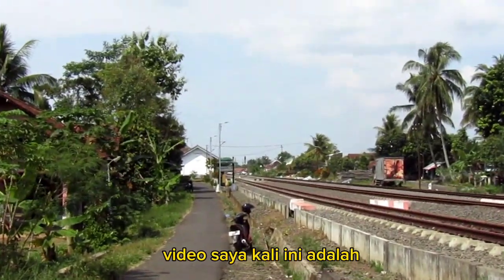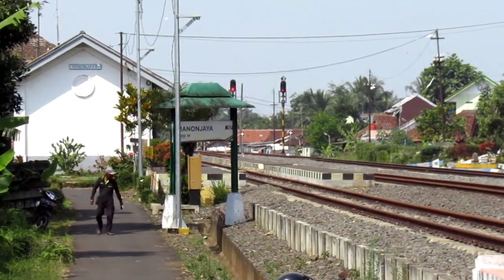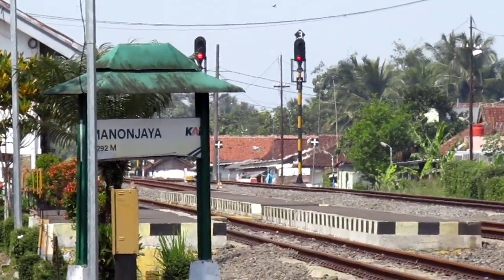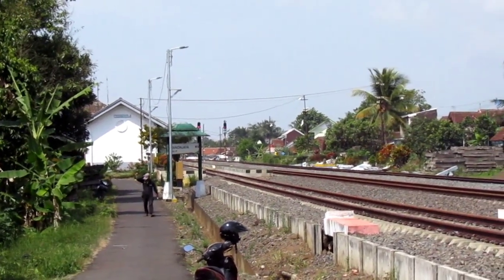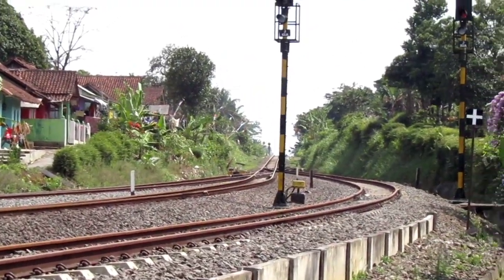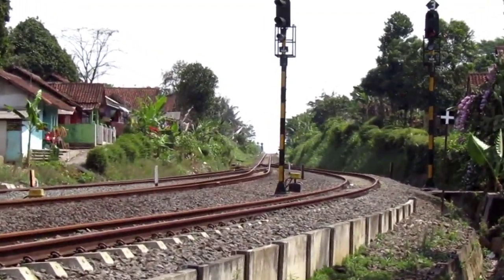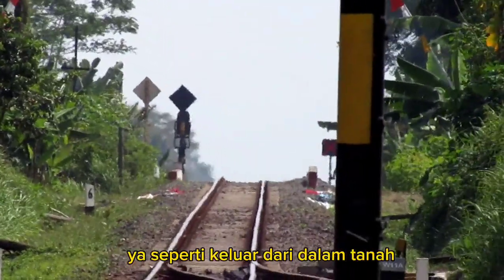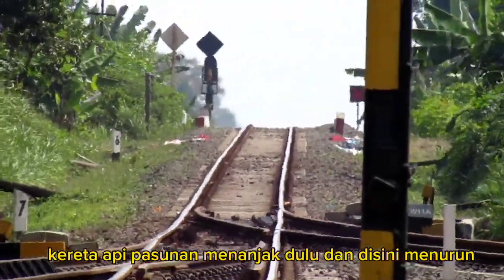Melihat Kereta Api Pasundan "Muncul Dari Dalam Tanah" Di Sebelah Barat Stasiun Manonjaya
Pada video ini kita menyaksikan KA Baturraden Ekspres relasi Bandung - Purwokerto melintas di JPL 371 Manonjaya Tasikmalaya.
Kemudian melihat KA Lodaya relasi Solo Balapan - Bandung melintas di bawah flyover Cibeureum Jalan Baru Tasikmalaya.
Dan terakhir melihat KA Pasundan relasi Kiaracondong - Surabaya Gubeng melintas di Stasiun Manonjaya.